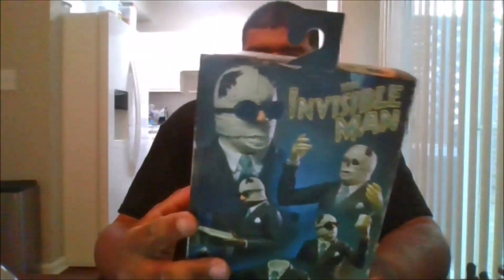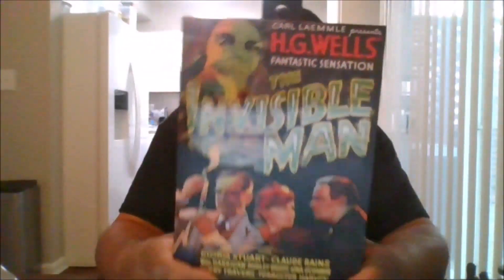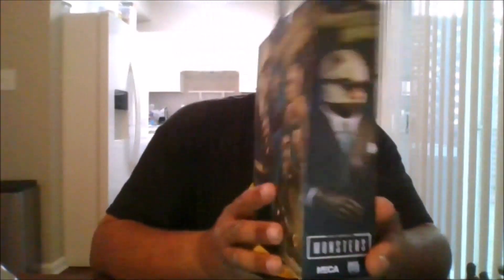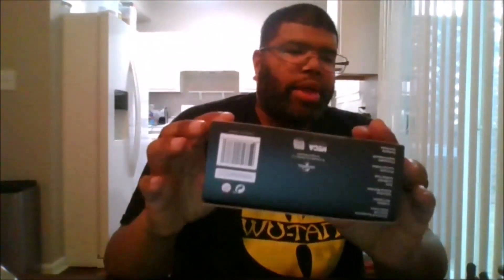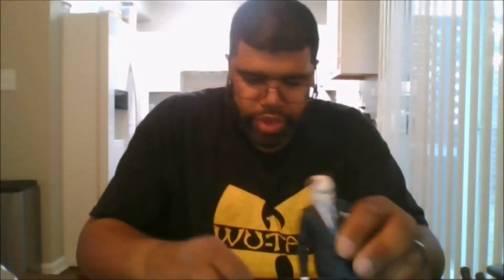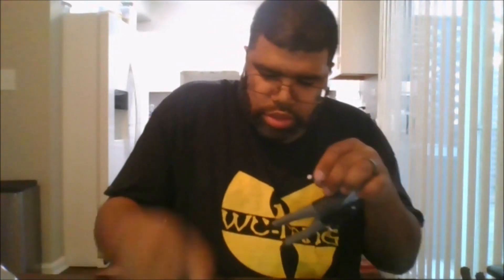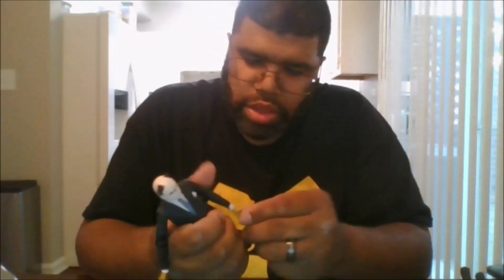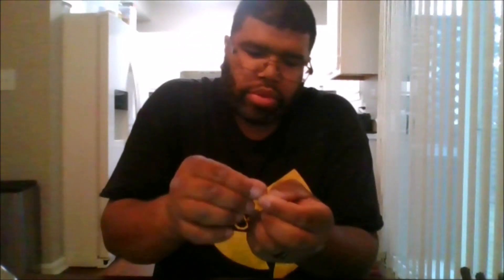Neca Universal Monsters Ultimate The Invisible Man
This is a review on Neca Universal Monsters Ultimate The Invisible Man